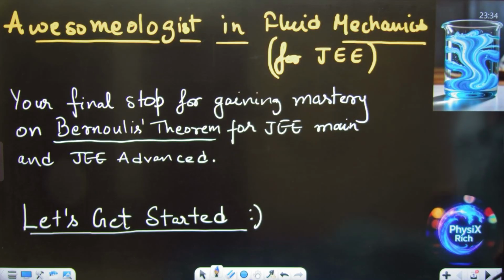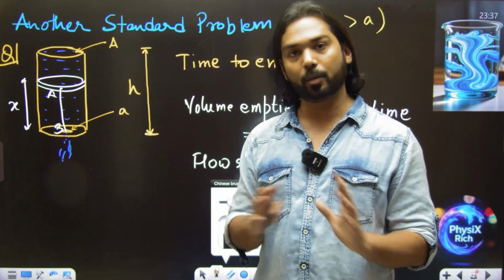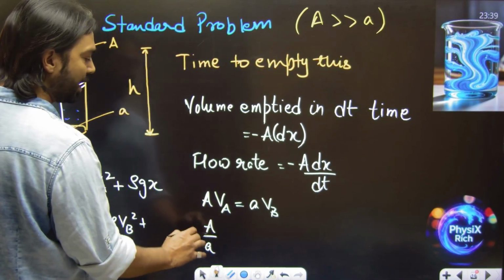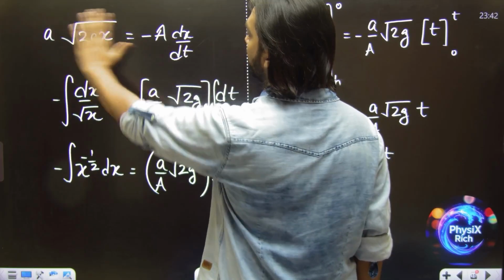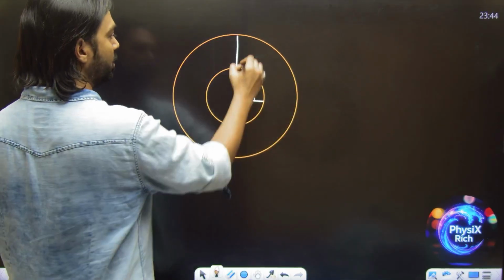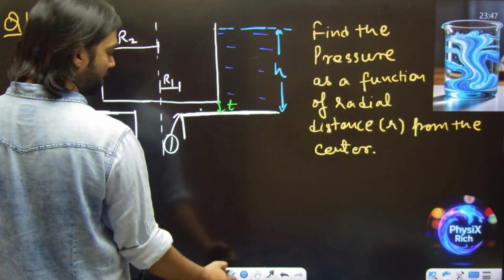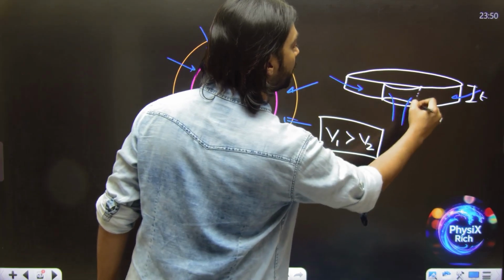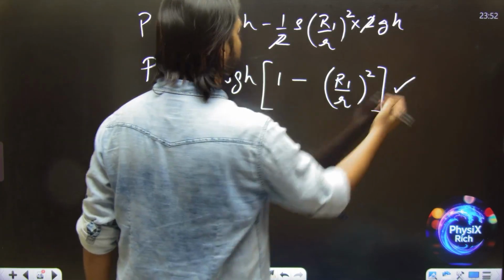Fluid Mechanics| Bernoulli's Equation| Awesomeologist Part 3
📘 Bernoulli’s Theorem Explained Using I.E. Irodov | Problems 1.321 & 1.323 | Awesomeologist | IIT-JEE Physics

Welcome to Awesomeologist — a concept-driven physics series where advanced ideas are explained with clarity, intuition, and rigor.

In this episode of Awesomeologist, we explore Bernoulli’s Theorem in Fluid Mechanics through classic conceptual problems from I.E. Irodov – Problems in General Physics.
We solve and deeply analyze Irodov problems 1.321 and 1.323, which require a strong understanding of the equation of continuity, energy conservation in fluids, and correct physical reasoning.

🔍 What you’ll learn in this Awesomeologist episode:

Intuitive explanation of Bernoulli’s Theorem

Correct use of the equation of continuity

Relationship between pressure, velocity, and height in steady fluid flow

How to identify reference points in Bernoulli problems

Typical conceptual mistakes students make in Irodov and JEE Advanced

The thinking process expected in IIT-JEE Advanced level questions

📚 Problems Covered (I.E. Irodov):

Problem 1.321

Problem 1.323

These problems are highly relevant for students preparing for:

IIT-JEE Advanced

JEE Main (advanced conceptual understanding)

NEET Physics

AP Physics

Competitive exams that test depth of understanding

💡 Why Awesomeologist?
Awesomeologist focuses on why physics works, not just what formula to use.
This series is designed to help students move from formula-based solving to true conceptual mastery, exactly what books like Irodov and exams like JEE Advanced demand.

📌 Topics covered in this lecture:

Bernoulli’s theorem in ideal fluids

Continuity equation applications

Fluid flow through pipes of varying cross-section

Pressure variation in moving fluids

Concept-based problem solving in fluid mechanics

👨‍🏫 Taught by an experienced IIT-JEE Physics faculty, Awesomeologist bridges the gap between theory, intuition, and high-level problem solving.